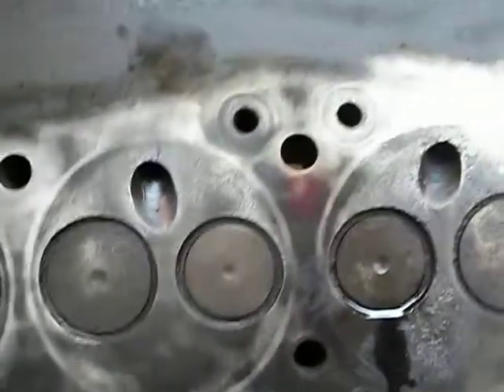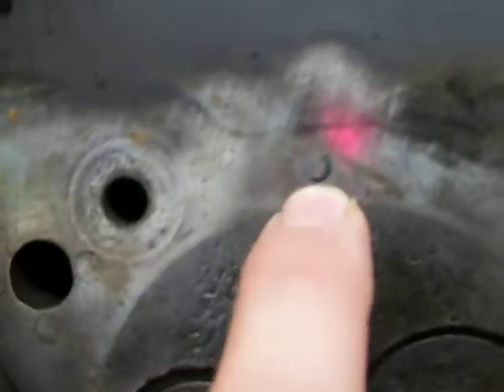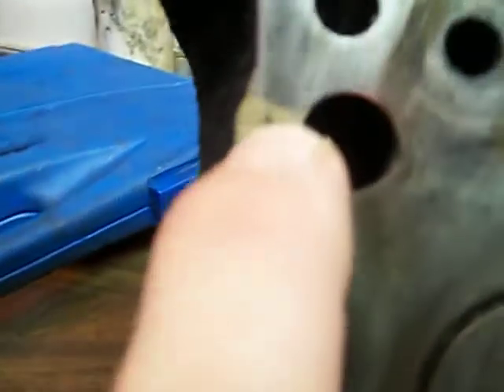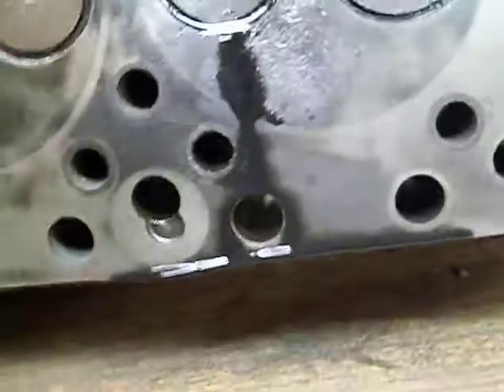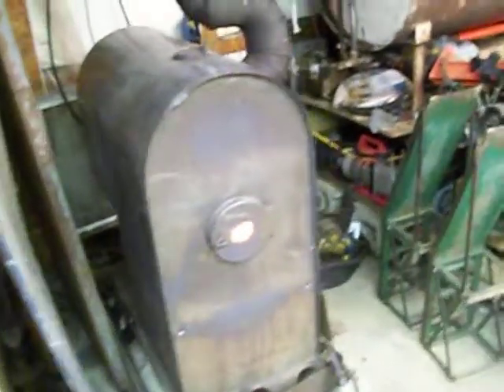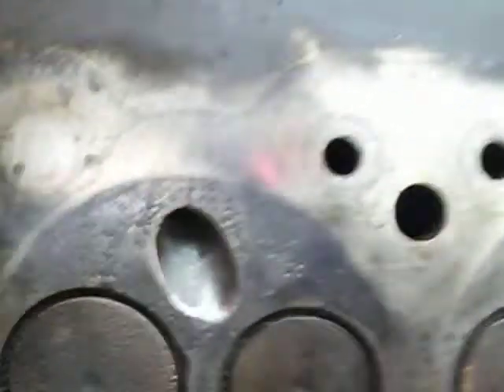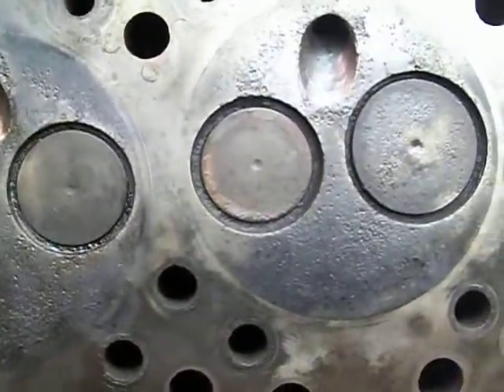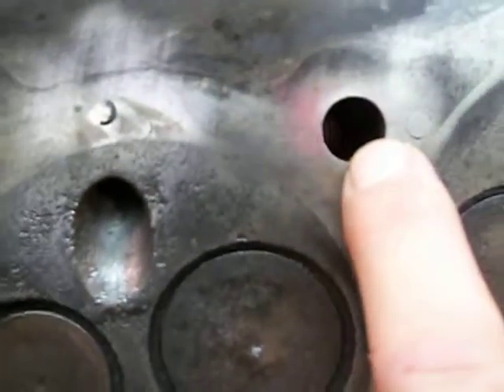International 3616 Backhoe Cylinder head inspection of surface 11/20/2018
11/20/2018 International BackHoe  Cleanup and inspection of the 3616 International D-236 Cylinder Head Surface. Mostly checking for cracks and  warpage etc. I found several cracks and crack repairs. One thing I didn't video is later on I did check for warpage, the largest I found was 5/32. I haven't looked in the manual yet to see if that is in or out of spec. at this time. Secondly I knocked out the lower cups of the  Pre-Combustion Chambers and there is a large amount of material missing out of 4 of the 6 spots in the cylinder head between the pre-combustion cups and the actual head. Looks like some type of erosion or something created the holes ?   I may film this in the future.Grimm news for the Cylinder Head as it is in really bad shape at least in my opinion.